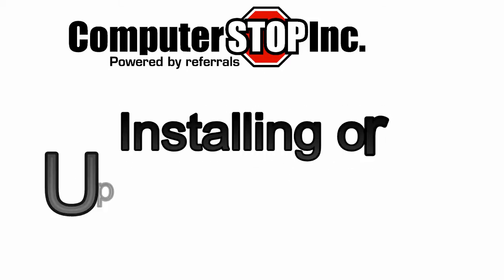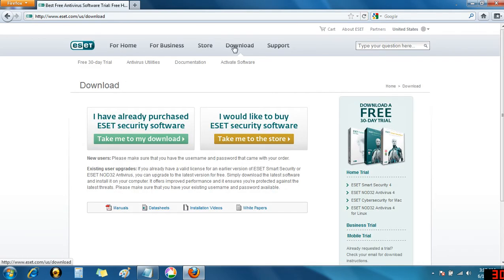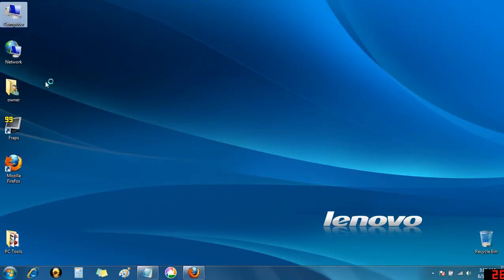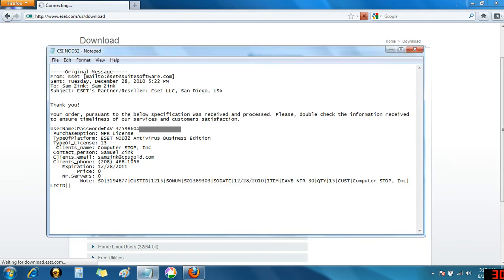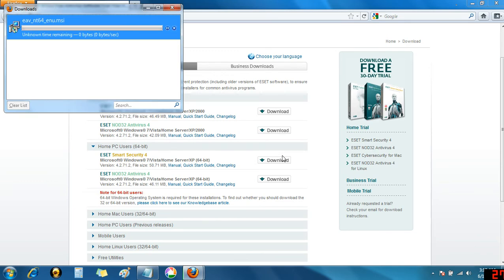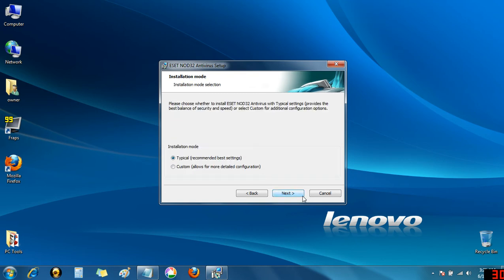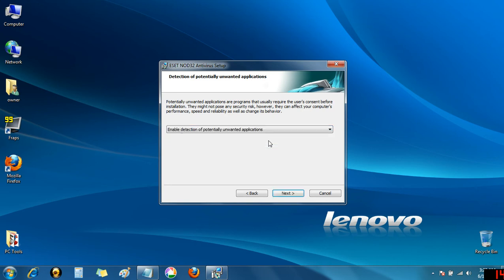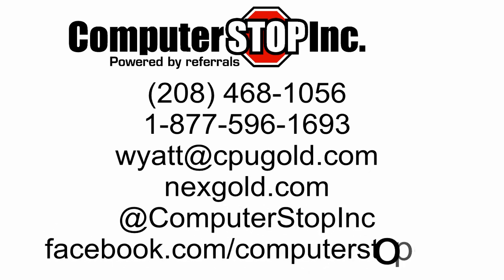Installing or Updating ESET NOD32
Here's how to install or update ESET NOD32 antivirus.